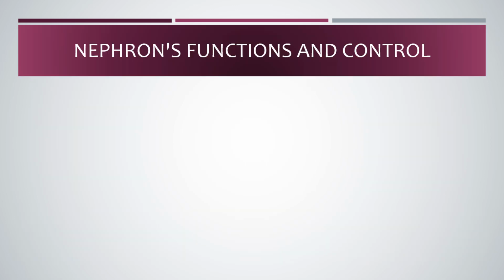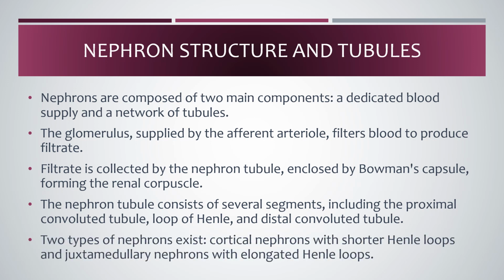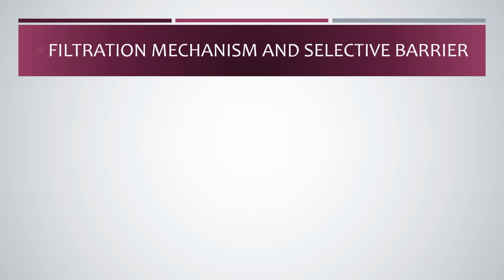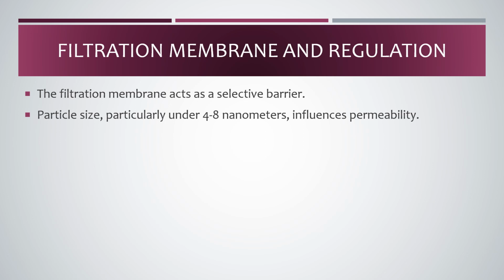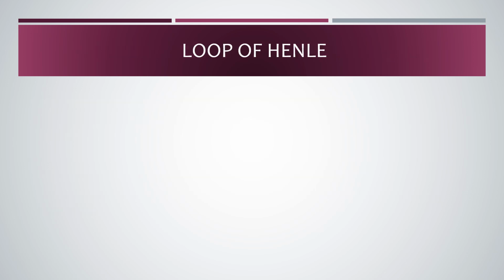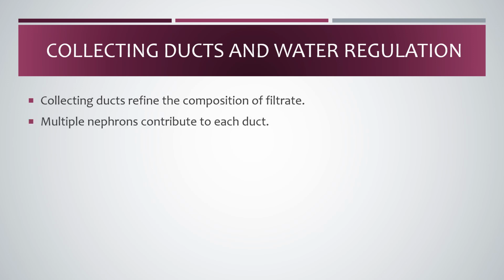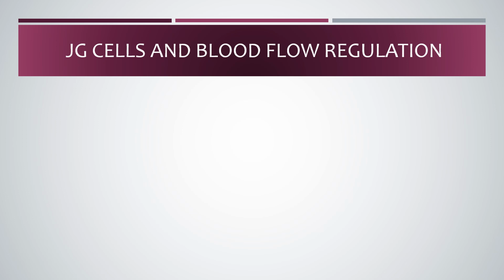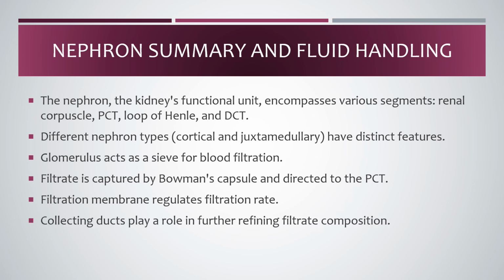Structure and Function of the kidney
Welcome to our informative video on the remarkable nephron, the kidney's functional workhorse. In this video, we'll take an in-depth journey through the various components and functions of the nephron, shedding light on its vital role in maintaining our overall health.

By the end of this video, you'll have a comprehensive understanding of the nephron's complex structure and its crucial functions in maintaining your health.